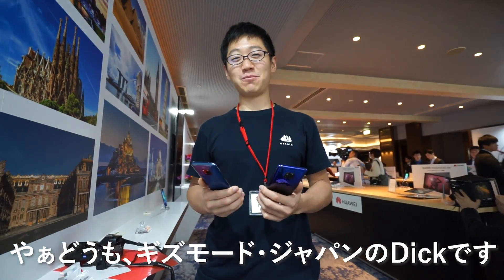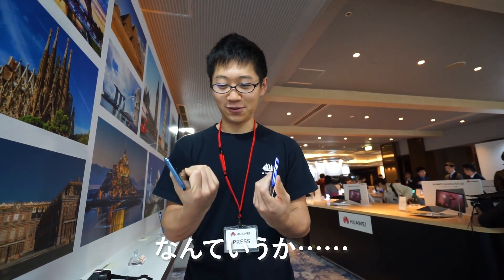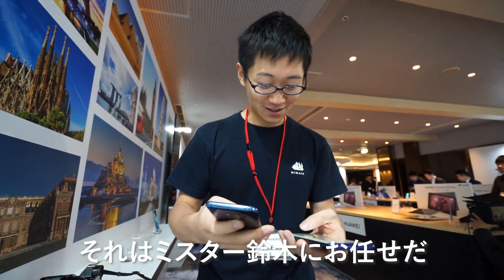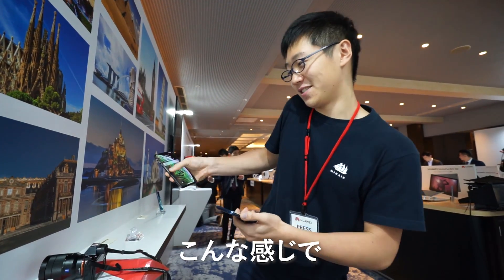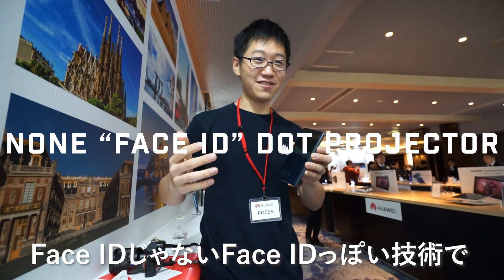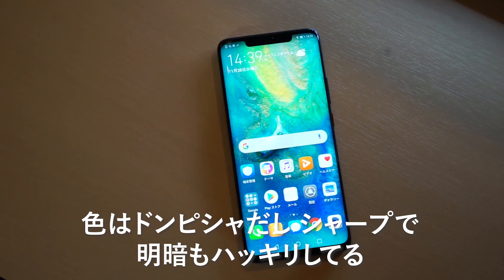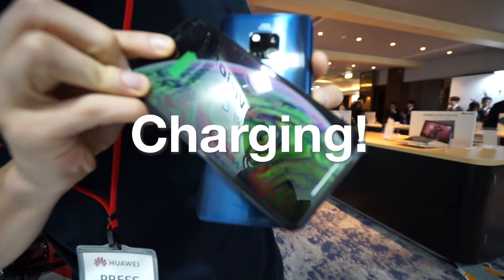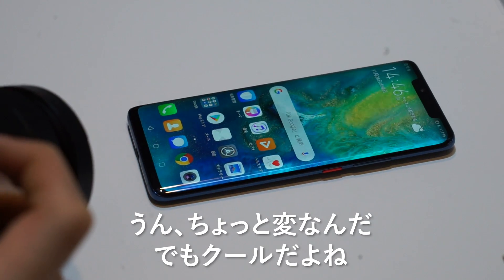HUAWEI Mate 20 Pro ハンズオン｜ミッチリ詰め込まれたハイテクスマホ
11月30日より発売されるHUAWEI（ファーウェイ）のフラグシップスマホ｢Mate 20 Pro｣は、まーーースゴいです！ あらゆるスペック面であらゆるスマホを上回っているのに、スッと手で握れるサイズに収まっている。